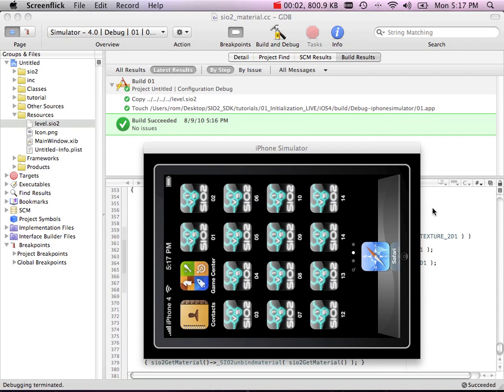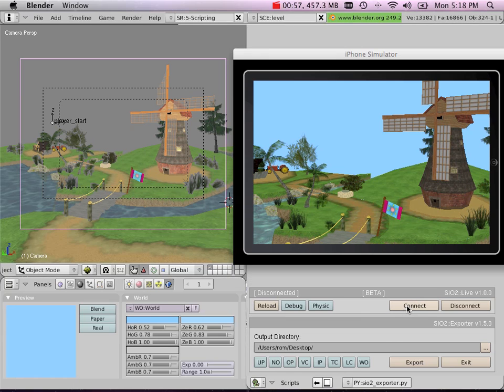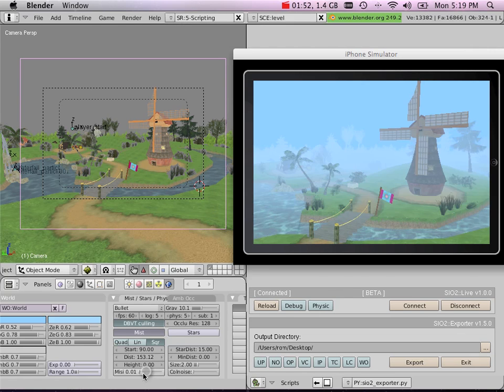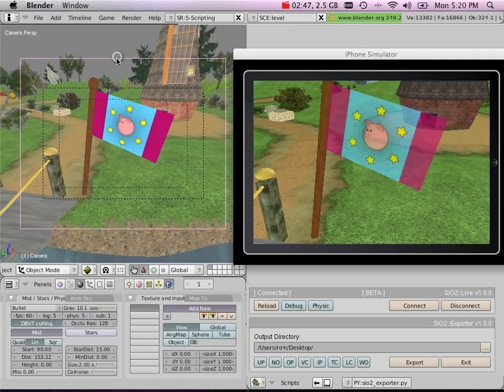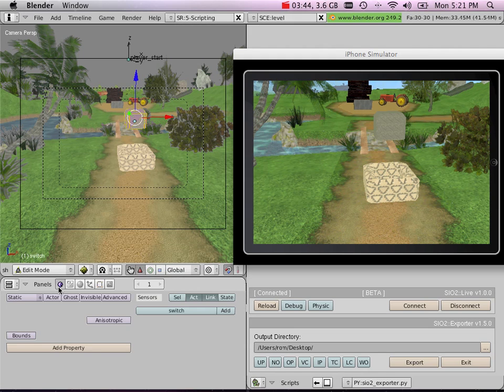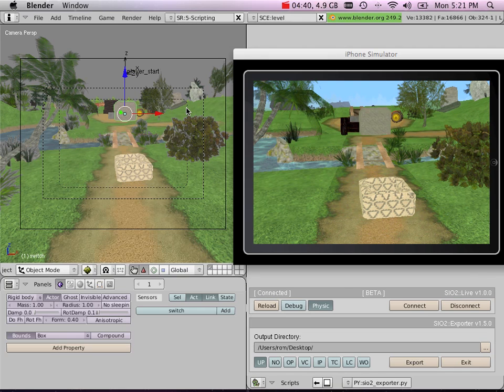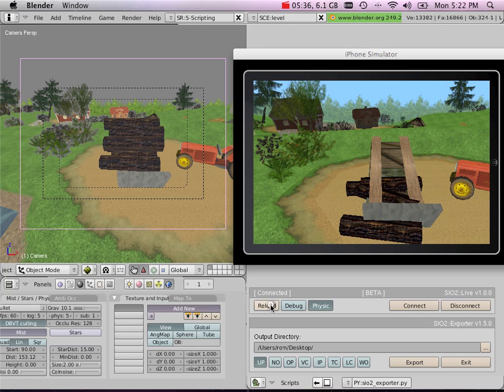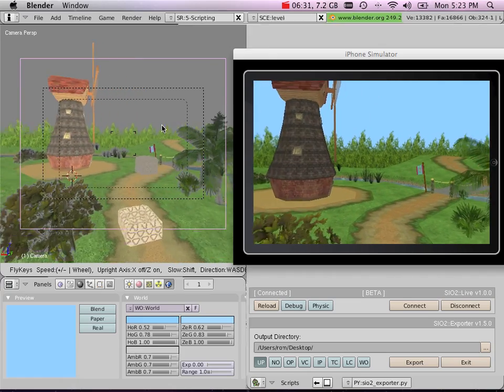SIO2 v1.5 Live Edit Plugin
Edit your SIO2 with Live Realtime Feedback using Blender and the iPhone Simulator.

Please take note that this plugin also work on Windows using the SIO2 v1.5 WIN32 port and the SIO2 Simulator for Windows.